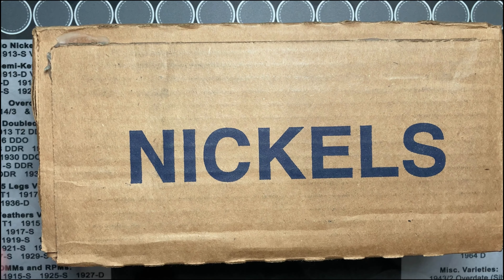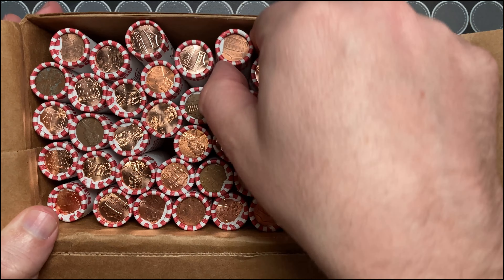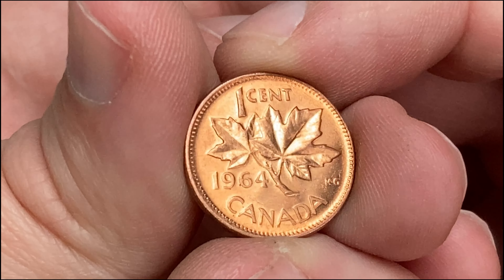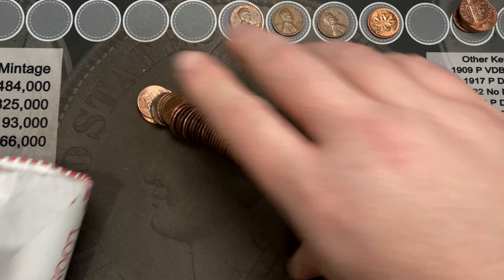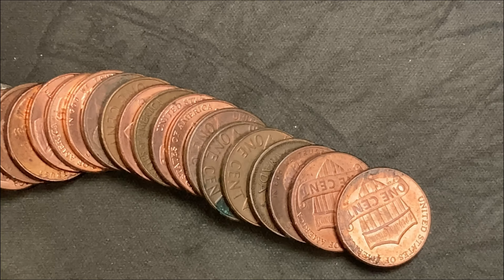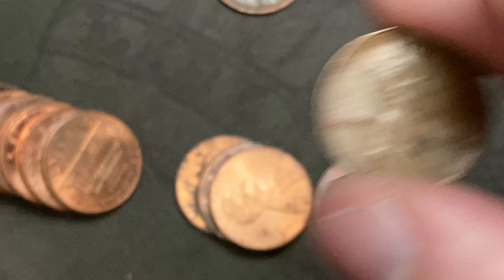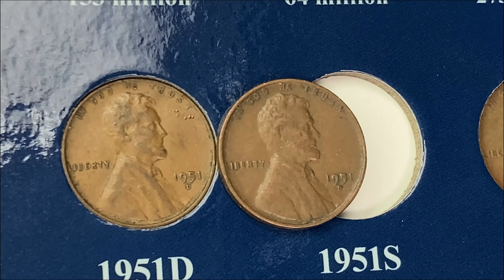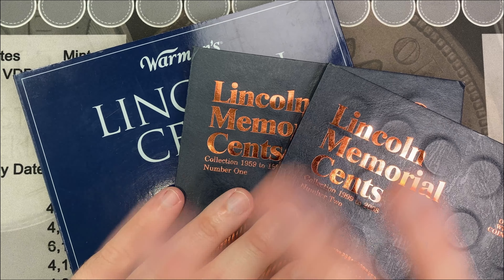Again??? - Penny Hunt and Fill 20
Some of these finds are listed in my EBay Store:

Amazon links for supplies if curious:
2x2 storage boxes
US coin Redbook